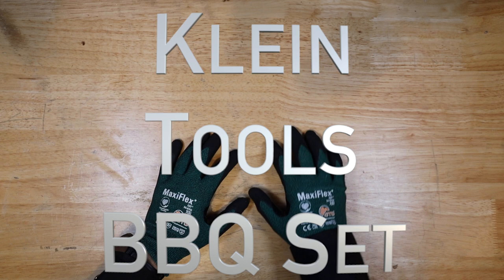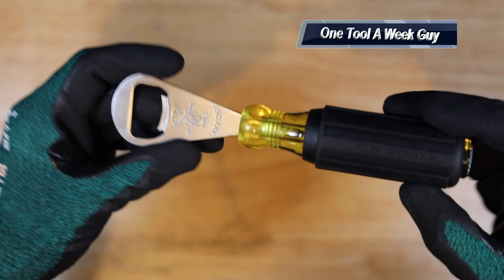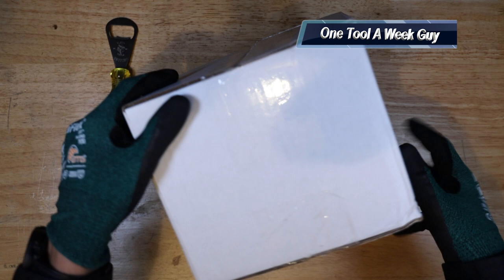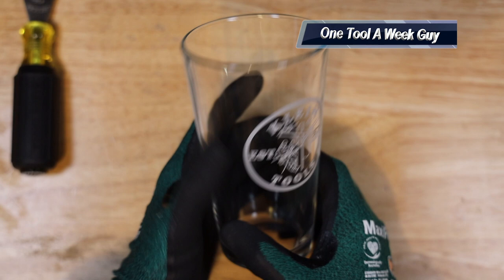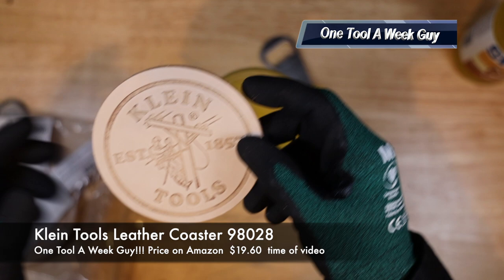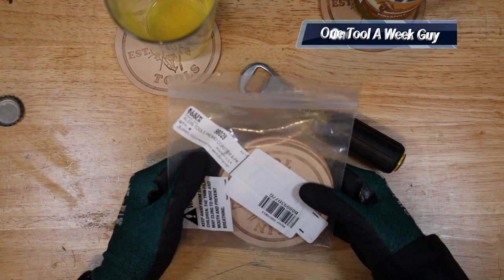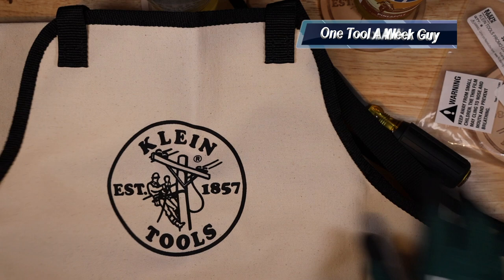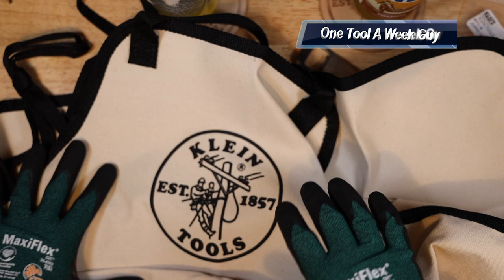Klein Tools BBQ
Veto Pro Pac Tech Pac

TO ENTER:
2) Leave a comment telling me about What Trade you're in and what State you are from.
3) Shipping of Veto Pro Pac Tech Pac is only in the United States Excluding Alaska and Hawaii

MaxiFlex Gloves

Klein tools Bottle Opener

Klein tools Beer Glass

Klein Tools Coaster